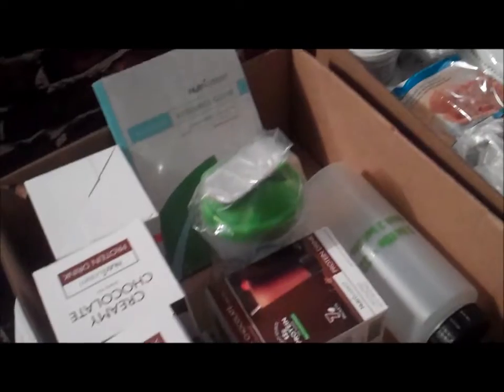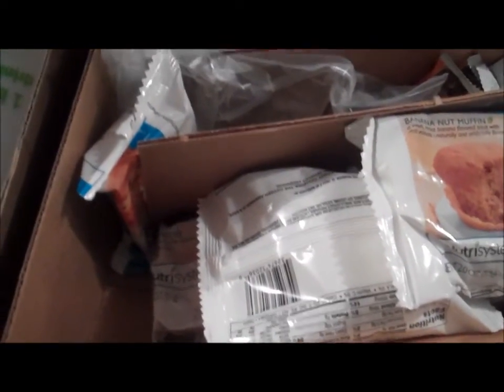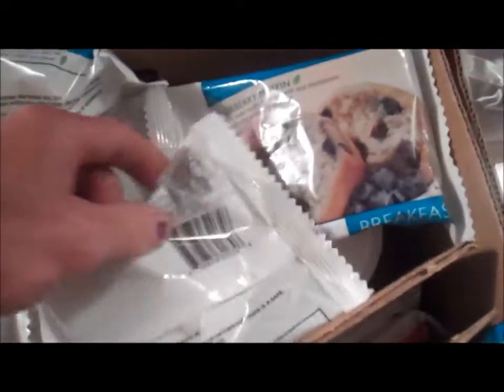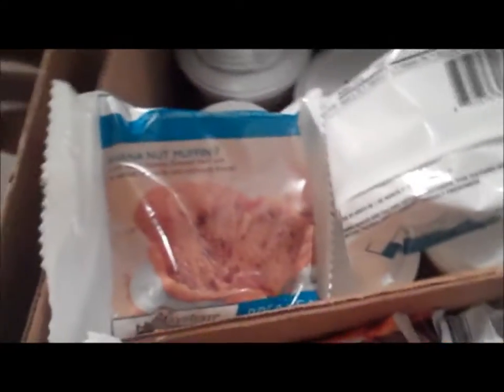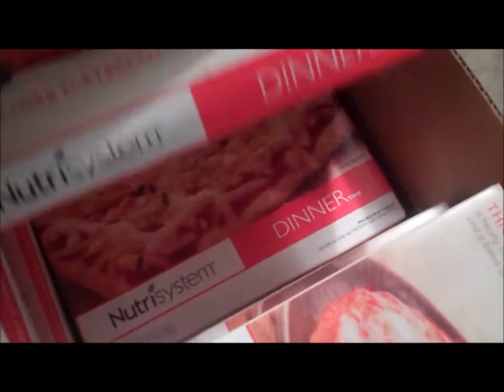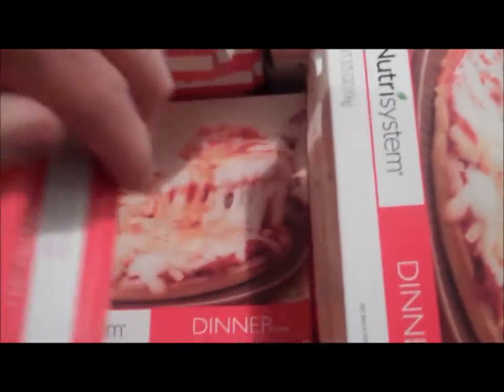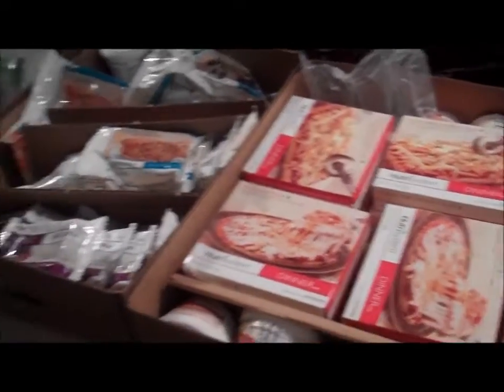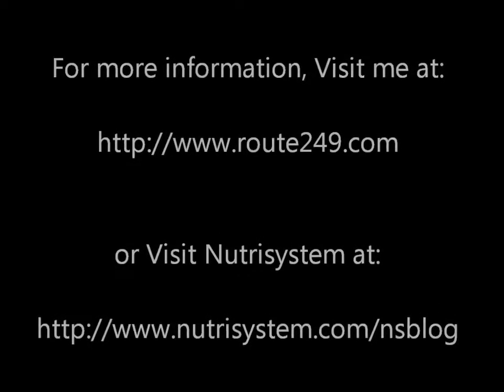NutriSystem Food for 1st Month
This is a video of the first month's food that I received.